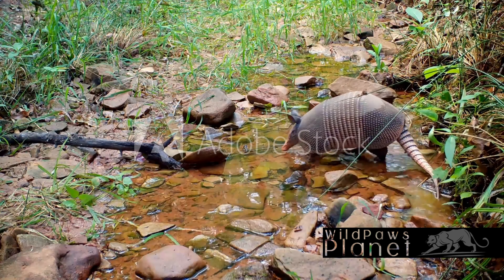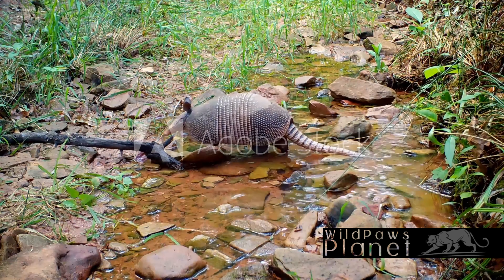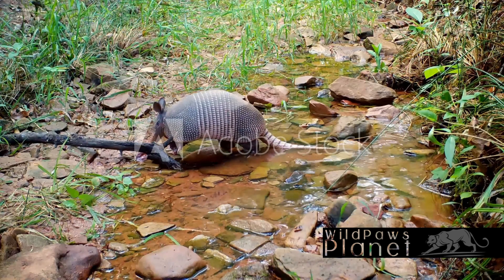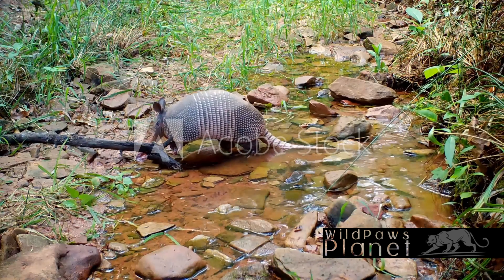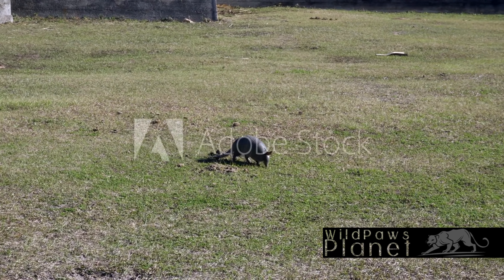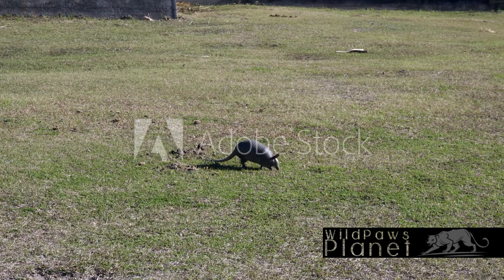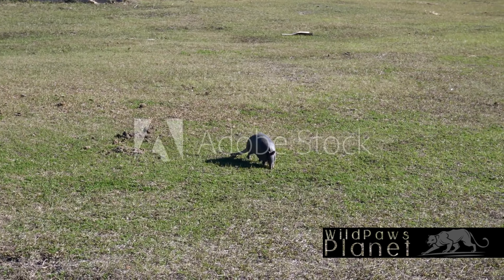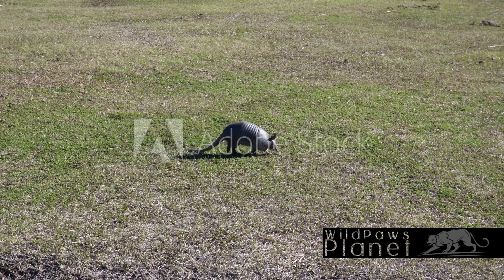The Fascinating World of the Nine-Banded Armadillo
In this video, join us as we delve into the fascinating world of the Nine-Banded Armadillo! Learn about the unique characteristics, behaviors, and lifestyle of this curious creature that calls North and South America home. From their armored shells to their digging habits, we will uncover the secrets of these endearing mammals. Get ready for an armadillo adventure like no other! Let's spread the word about this amazing creature together!

OUTLINE:
00:00:00 Intriguing Armored Animals
00:00:56 A Peek into Armadillo's Habitat
00:01:43 Armadillo's Diet and Behavior
00:02:37 Wrap Up